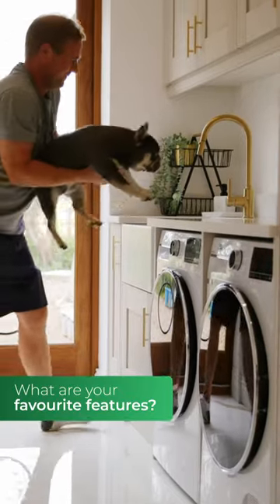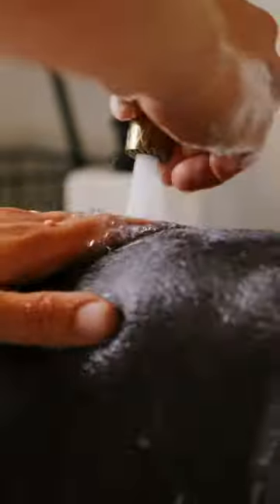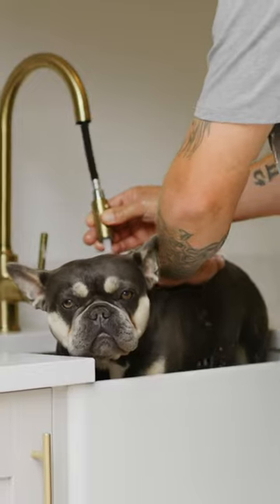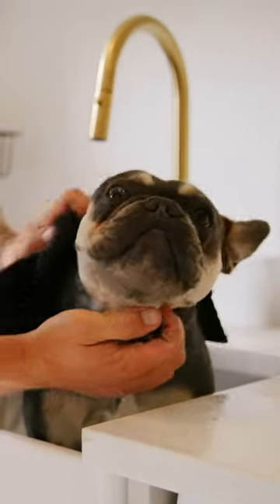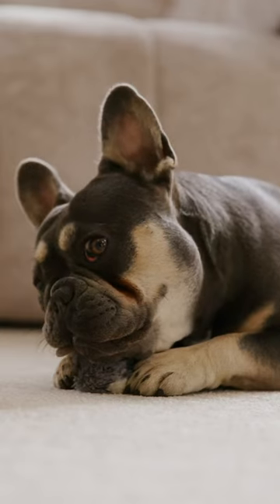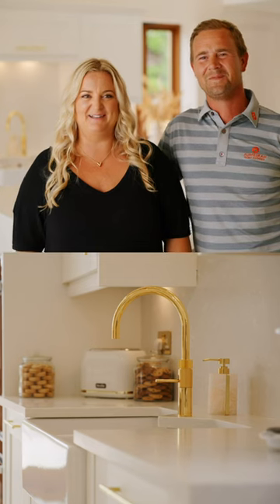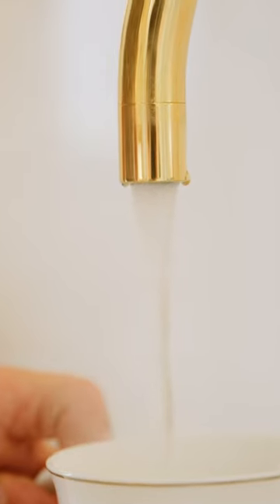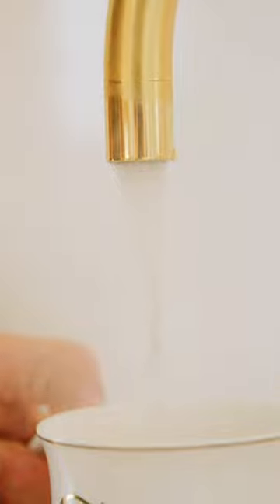Wren Kitchens: Sarah & Trevor's Quooker Tap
Wrenovators Sarah & Trevor chose our timeless Shaker Forest range finished in crisp Polar white to create an effortlessly sophisticated, light and bright kitchen.

Like our kitchens?